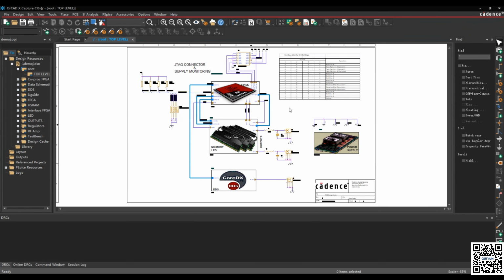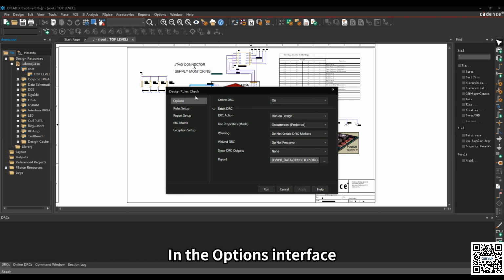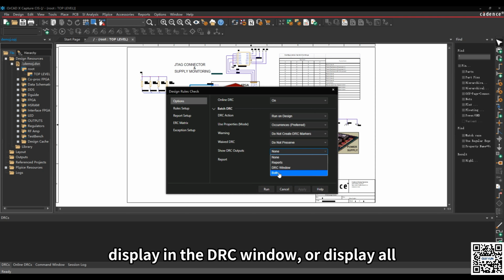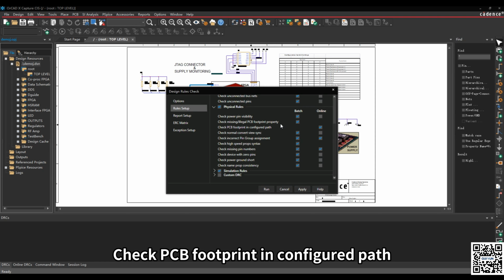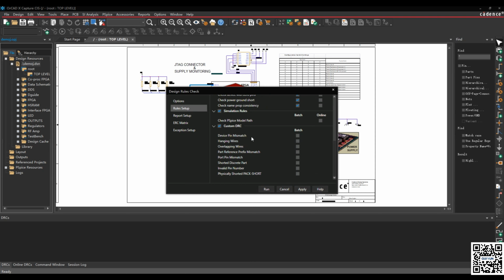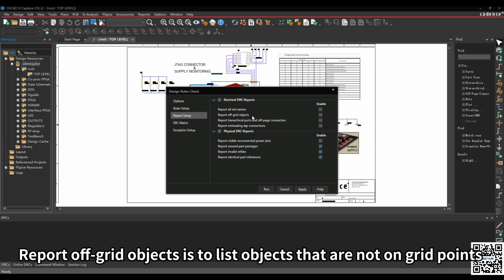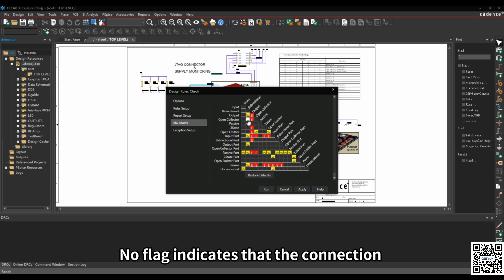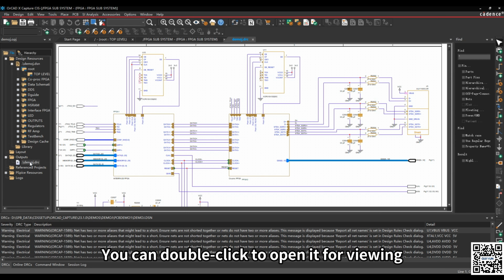12.How to perform Design Rule Check? I OrCAD X Capture CIS Design Tips Series 2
⚙️Optimize your schematic design workflow with a step-by-step guide to Design Rules Check (DRC) in Cadence Capture—essential for catching errors early and ensuring PCB design success.

📊 In This Video, You'll Learn:
✅ Online vs. batch DRC modes
✅ Rule setup for electrical (net connectivity, pin types) and physical (footprints, pin numbers) checks
✅ ERC matrix configuration for connection validity
✅ Report customization and exception handling

🔗 Related Tutorials:
OrCAD PCB Layout: 5 Hidden Features You Need to Know
PSpice Quick Start Series!